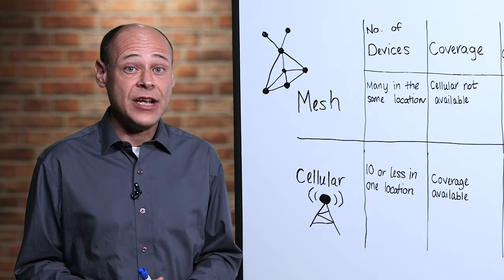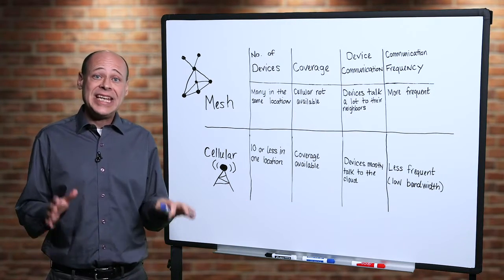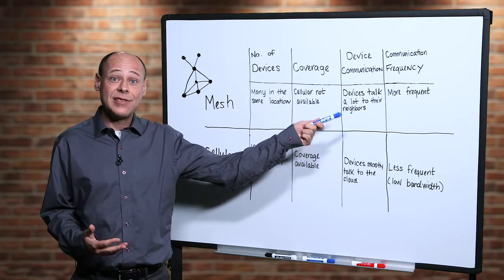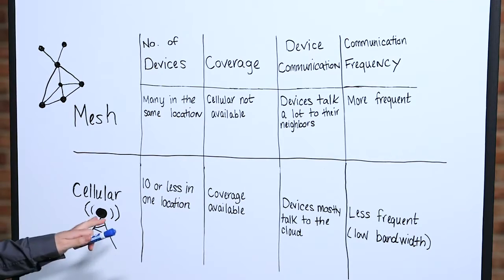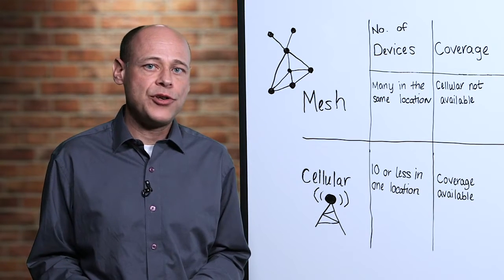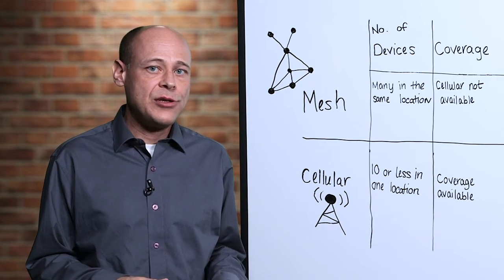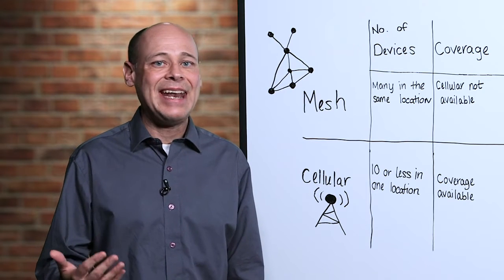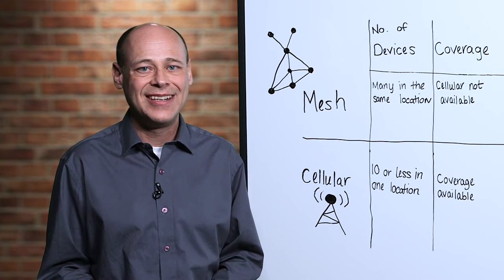Mesh Networking Vs. Cellular Technology for IoT Applications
How do you choose between Mesh networking and new LTE networks rolling out such as Cat 1, Cat M1, and NB-IOT? Rob Faludi, Digi’s Chief Innovator, describes Mesh networking and cellular technology communication and explains the pros and cons of each.

As Rob mentioned, check out the cellular and mesh options we have for your application.